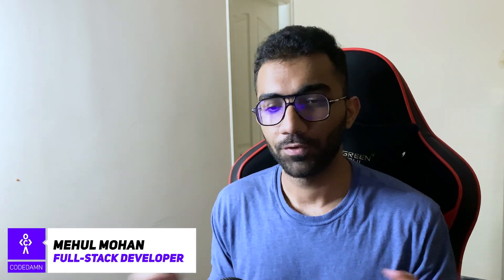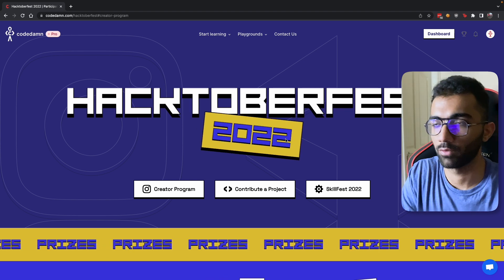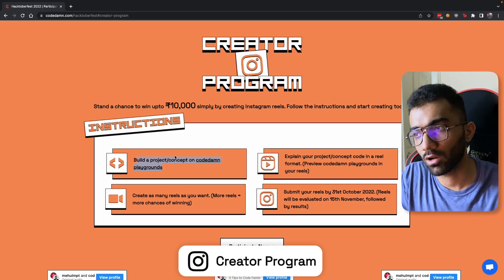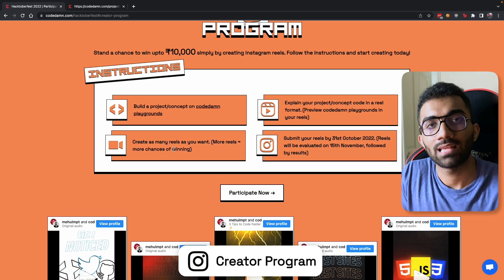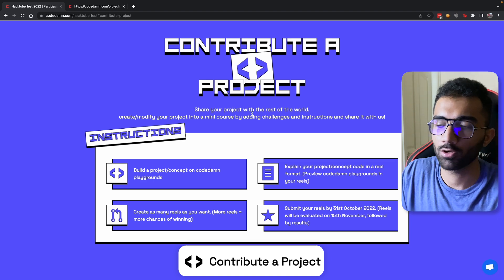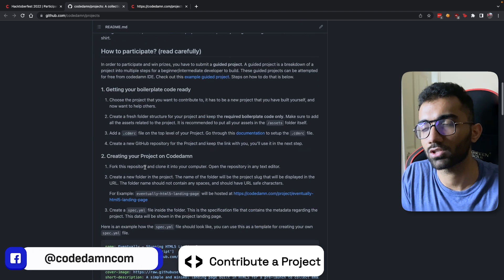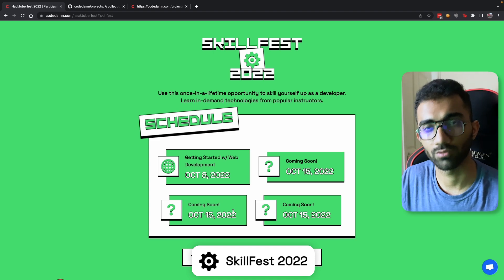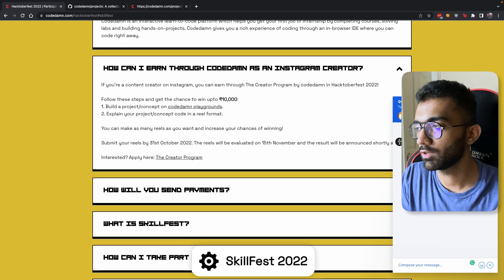HACKTOBERFEST- Win Upto Rs. 10,000, Merchandise & Much More 🎉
Hacktoberfest is here 🎉 and we have some super exciting prizes for you this year. Watch this video and learn how you can win upto Rs.10,000, cool merchandise and e-certificates.

✨ Video Tags ✨

How to get started with hacktoberfest?
How to win prizes at hacktoberfest?
How to win swags at hacktoberfest?